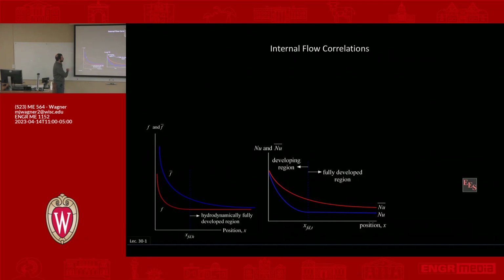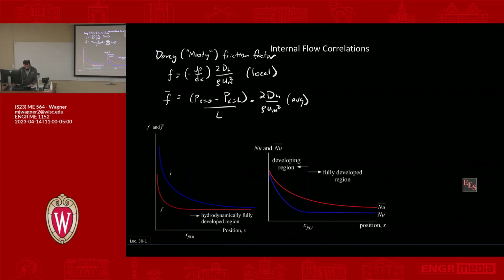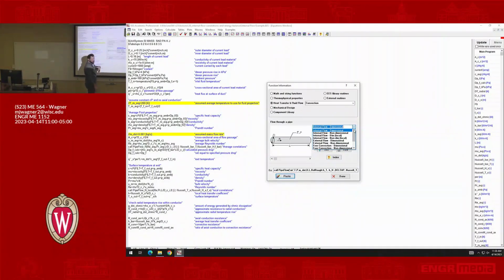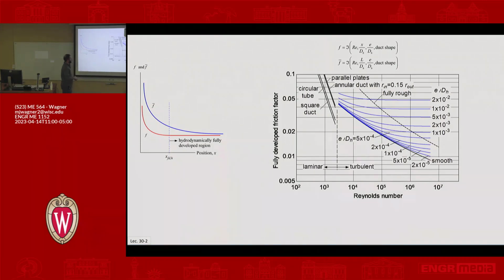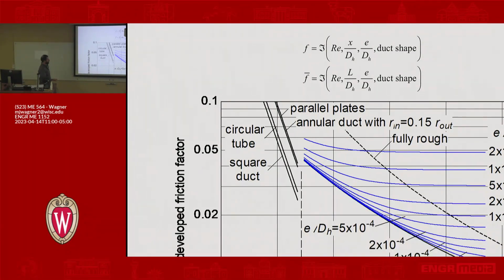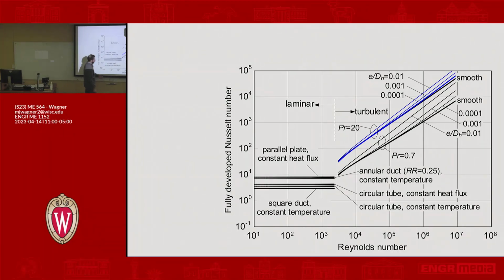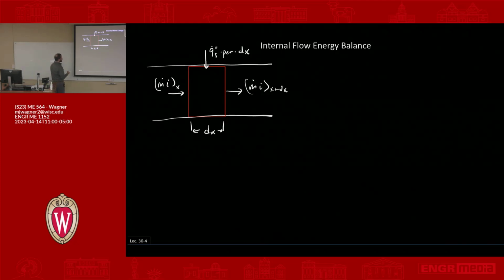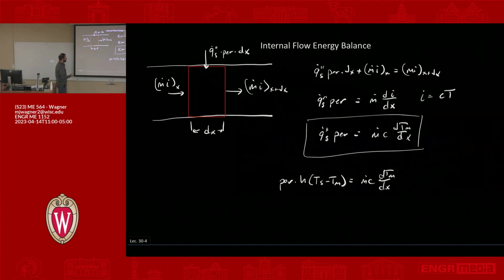ME564 (S23): Lecture 30.3